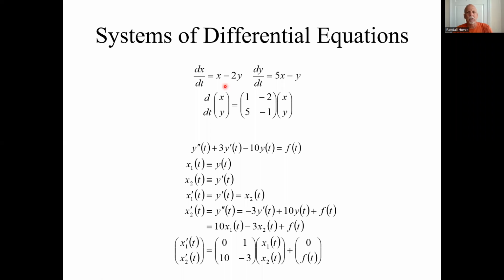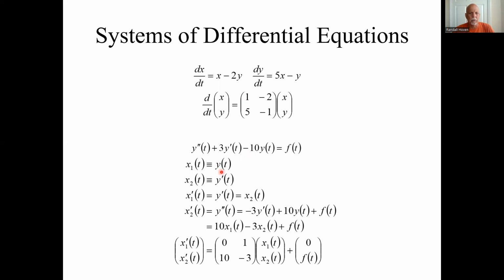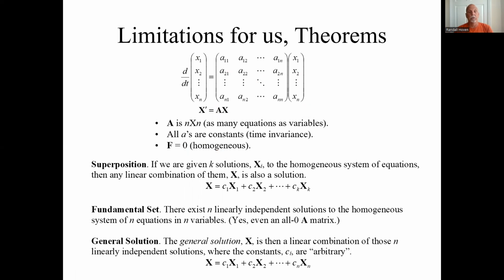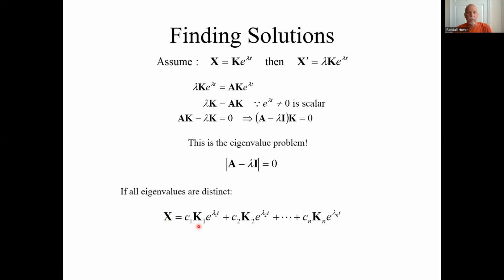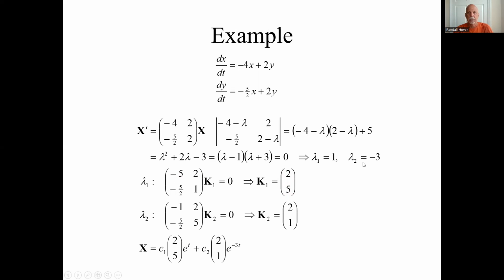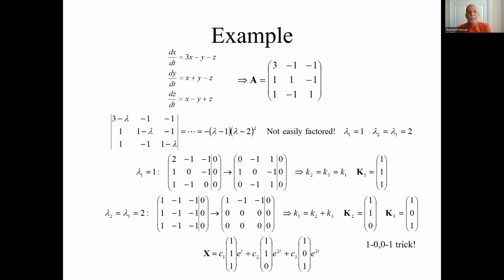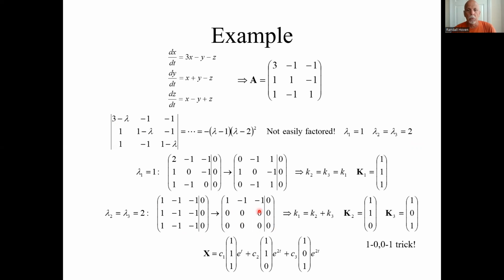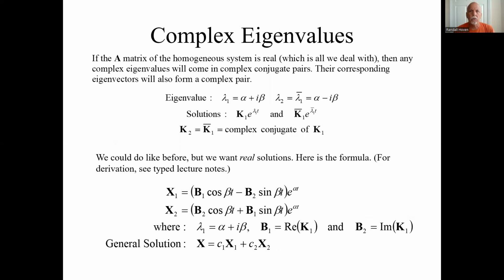2 10 Systems of DiffEqs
We apply matrix methods to solving systems of differential equations. We restrict ourselves to linear, time-invariant, homogeneous systems for this course. In this video we cover cases of real eigenvalues. (We do not cover cases of repeated eigenvalues where we do not get a full set of linearly independent eigenvectors; too time consuming for this short intro to systems.)

We cover complex eigenvalues (and decoupling) in a subsequent video.